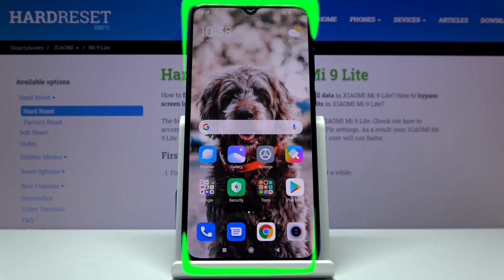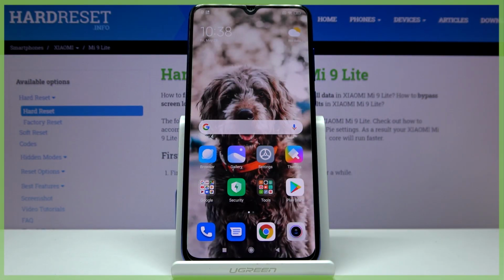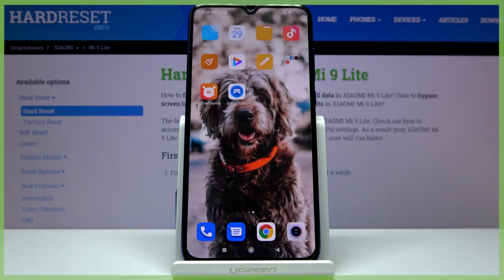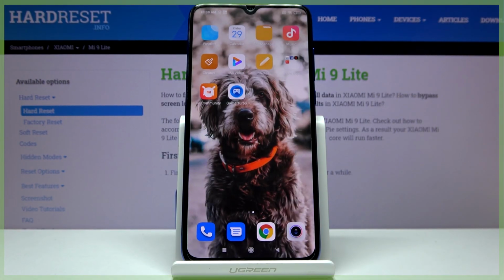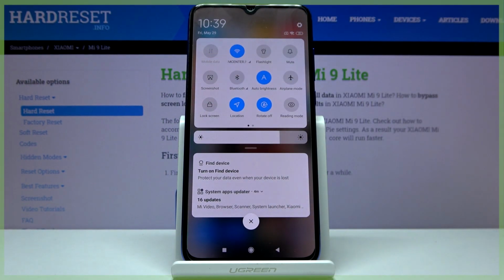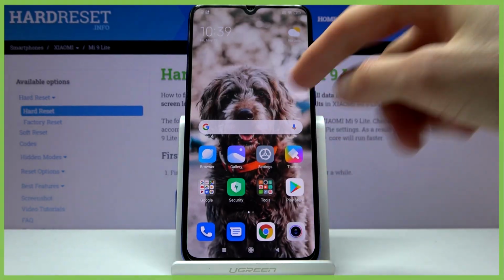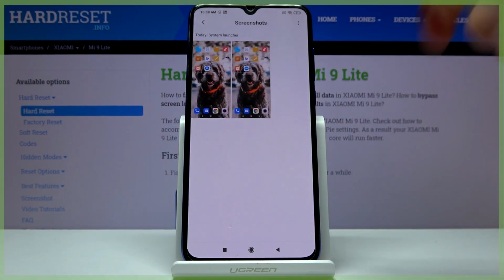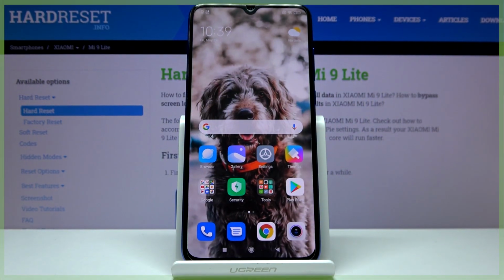XIAOMI Mi 9 Lite – How to Take a Screenshot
Learn how to take a screenshot on your XIAOMI Mi 9 Lite quickly and easily. In this video, we show you the simple steps to capture anything on your screen, whether it's an app, a message, or any content you want to save. You’ll see how to use the physical buttons as well as the screenshot toggle in the notification panel. We also explain where to find your screenshots in the gallery, so you can access and share them anytime. This guide is perfect for anyone who wants to know all the ways to take a screenshot on the XIAOMI Mi 9 Lite and manage their captured images.

How to take a screenshot on XIAOMI Mi 9 Lite?
Where are screenshots saved on XIAOMI Mi 9 Lite?
How to use the screenshot shortcut on XIAOMI Mi 9 Lite?

0:00 Introduction
0:07 Open the content to capture
0:15 Take a screenshot with buttons
0:30 Use the screenshot toggle
0:39 Find screenshots in the gallery
0:55 Summary and tips